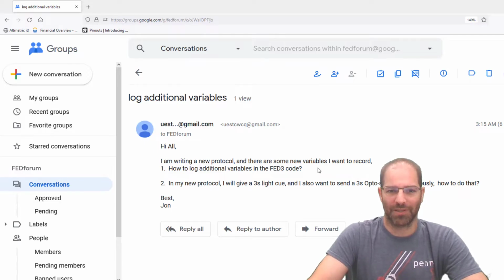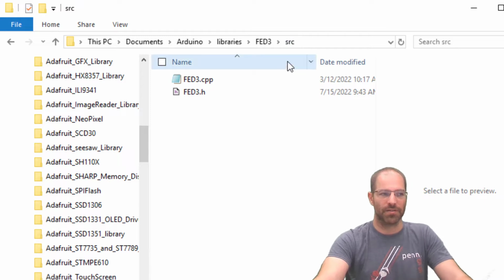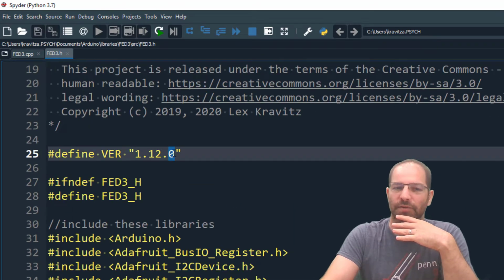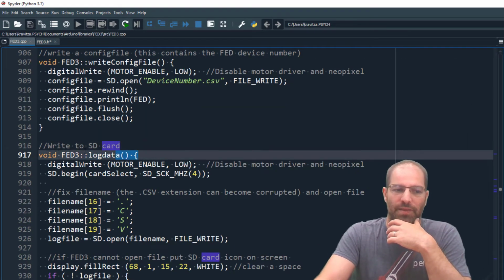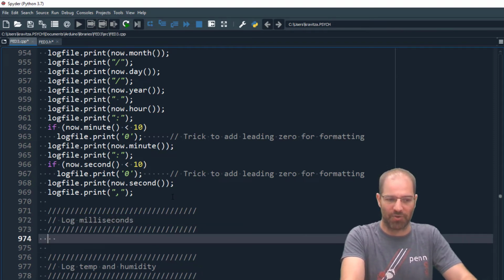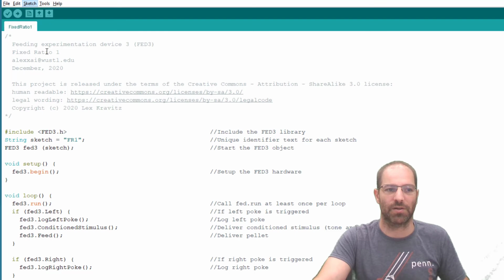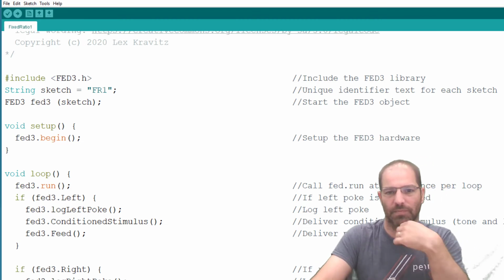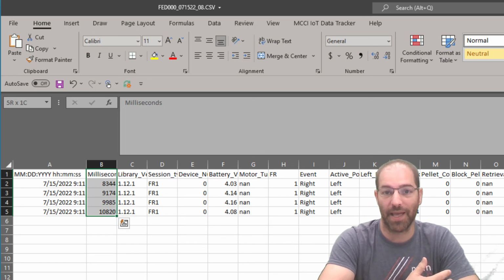How to add things to the FED3 logfile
This is a description of how to edit the FED3 library to log an additional variable, millis()